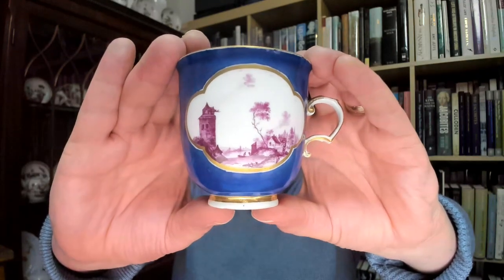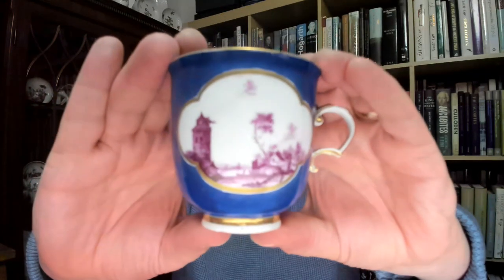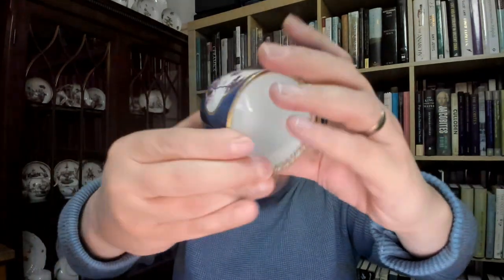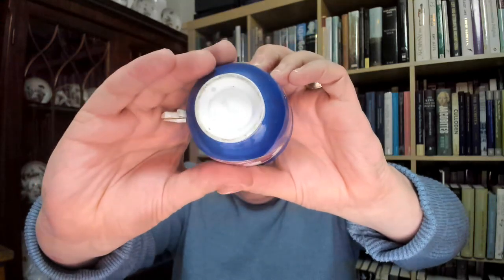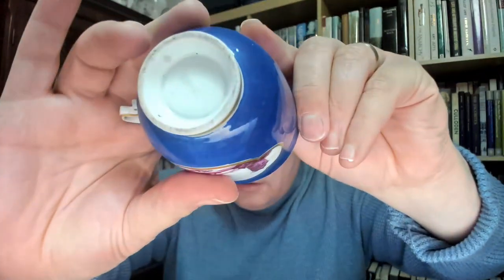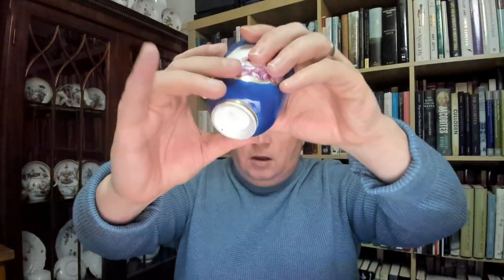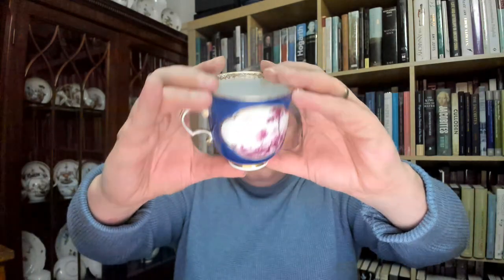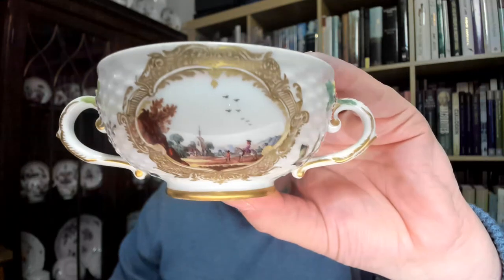Two Meissen porcelain wares c. 1735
Two Meissen porcelain wares- the first a deep single-handled cup with a dark blue ground and two landscape/ harbour scenes. A prominent throwers mark on the inside foot. The second a shallow doble handled dish with harbour/ landscape scenes in double gilded cartouches. Gilder's letter but absence of crossed swords.